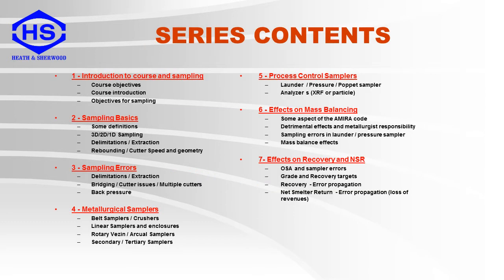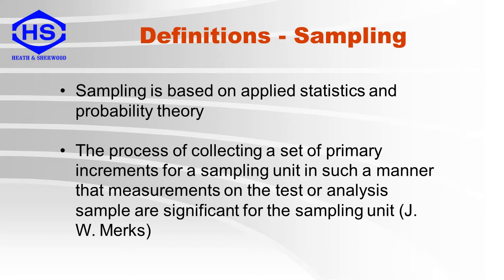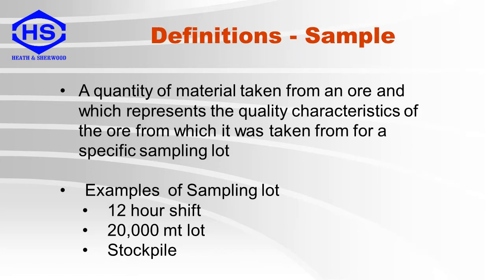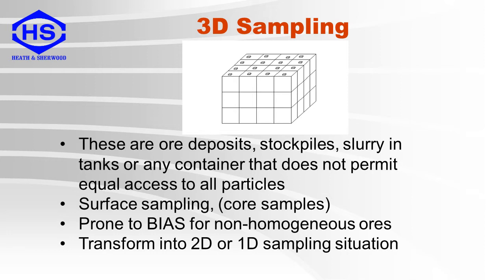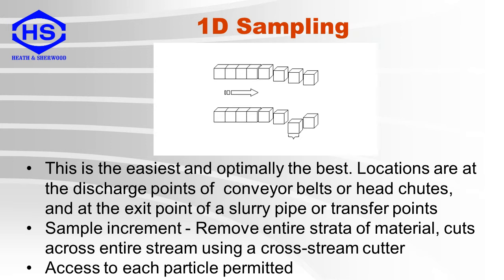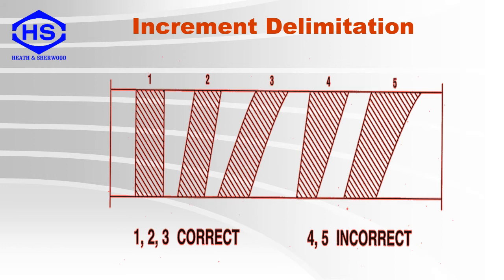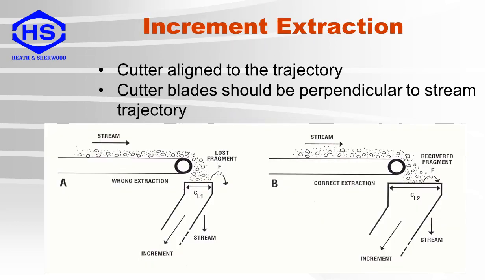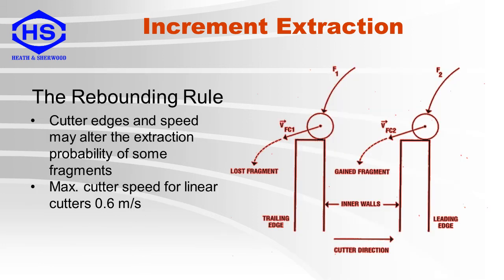SAMPLING FOR MINERAL PROCESSING Part2 Sampling Basics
Sampling - Sampling Basics